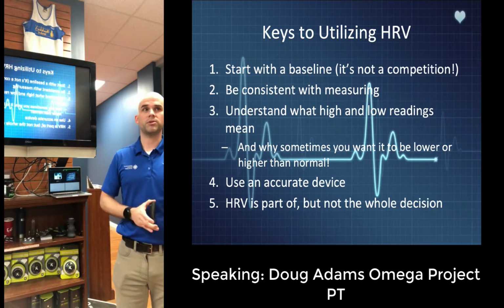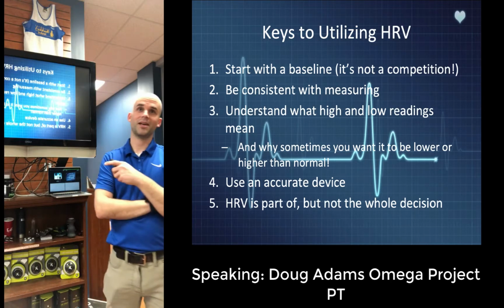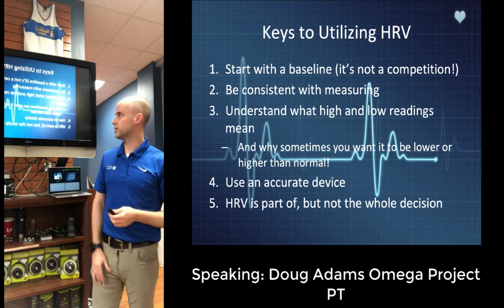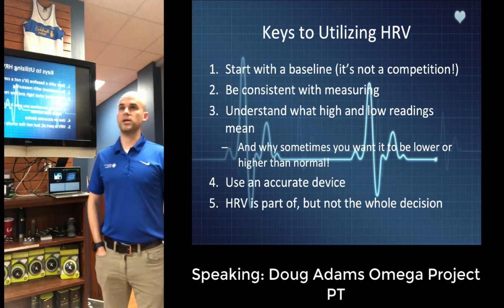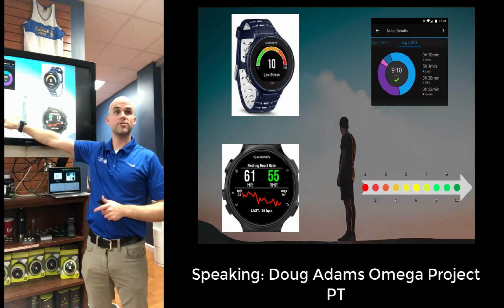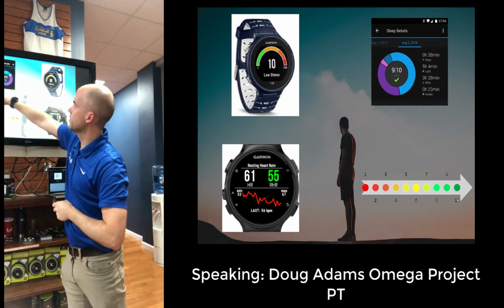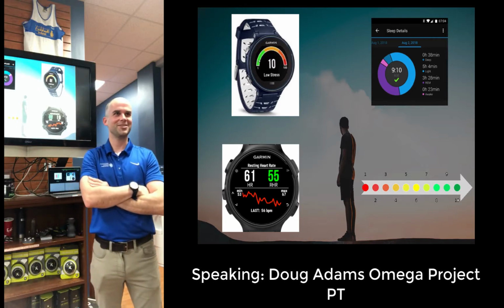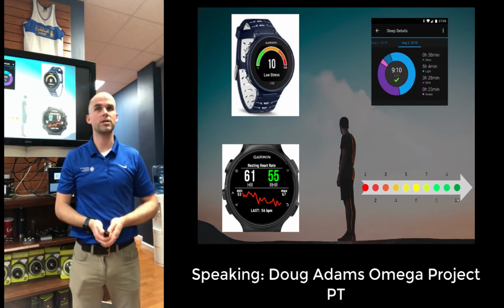HR Talk DRC Jan 2019 Part 2